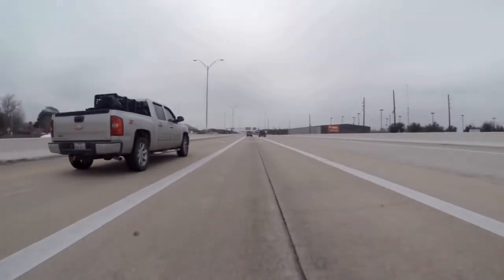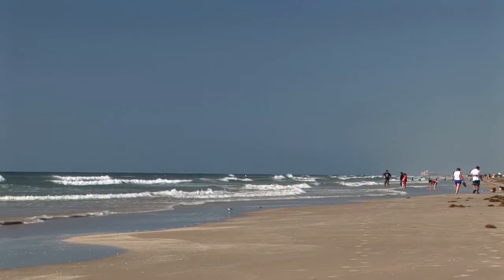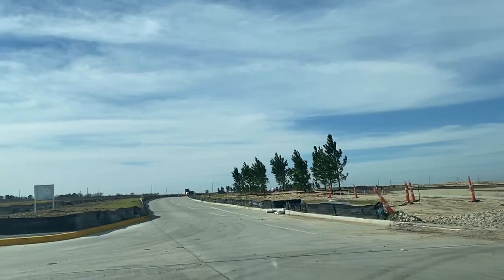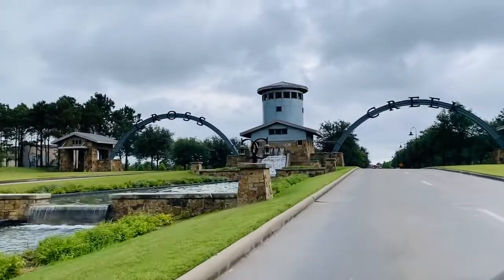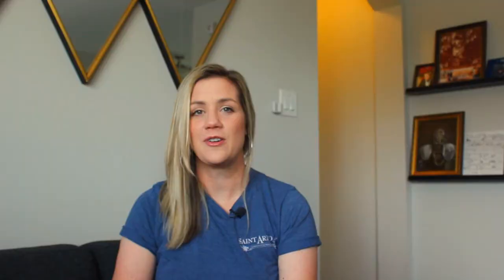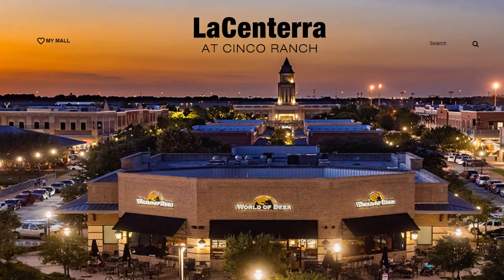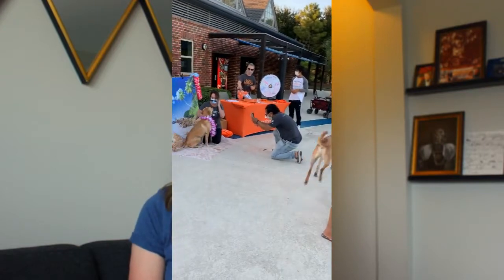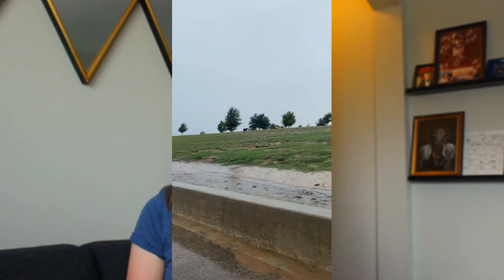Where to find NEW HOME communities Katy Texas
New Neighborhoods in Katy/ Living in Katy Texas/ New home builders in Katy/Living in Katy Texas

New Neighborhoods in Katy/ Living in Katy Texas/ New home builders in Katy
This video is an overview of Katy (pros and cons) and some new home neighborhoods to look in.

Thinking of moving? Lets Chat! I would love to help you with your research.

Danielle Kim is a Realtor in Houston Texas with Walzel Properties